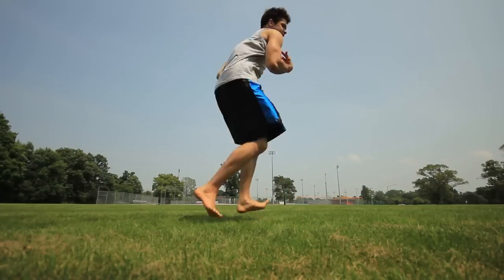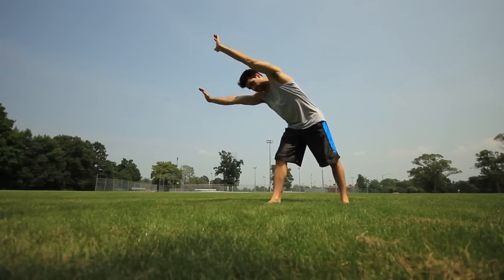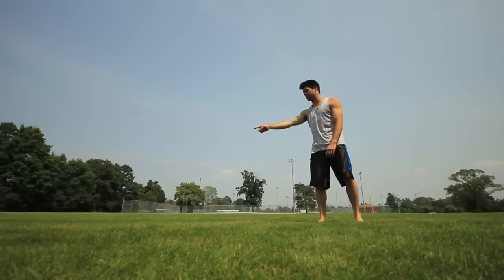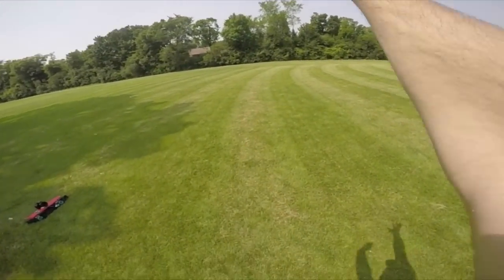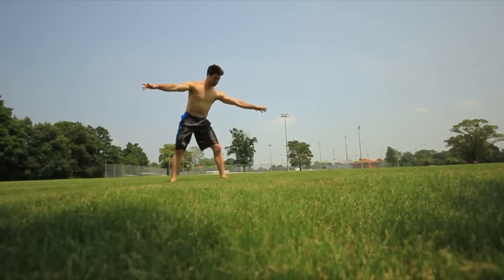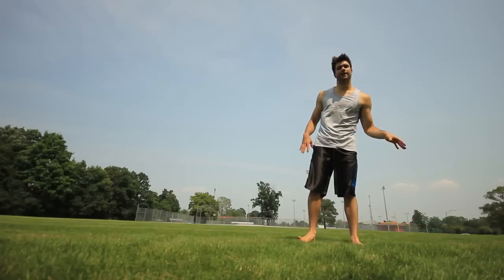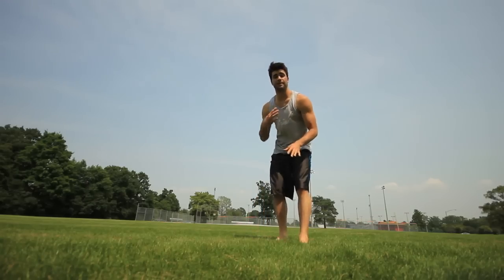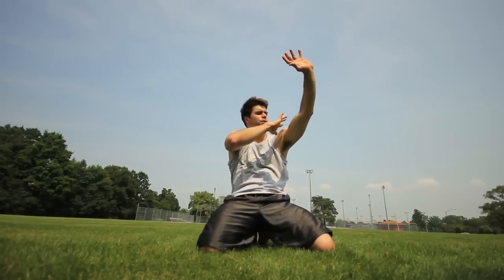How to do A Cartwheel - Tutorial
How to cart wheel step by step tutorial plus super beginner progression examples
how to the gymnastics way the tricking way and the jenk sideways way

this step by step tutorial teaching both ways for the cart wheel check the table of contents for examples and instructions for going either left or right

Table of contents:
0:28 - Choosing a side
0:58 - quick cartwheel walkthrough
2:00 - Examples & Point of View Examples
2:38 - going RIGHT arm first full step by step
3:10 - going LEFT arm first full step by step
3:54 - going sideways
4:35 - Super Beginner Progressions
5:55- Additional Advice